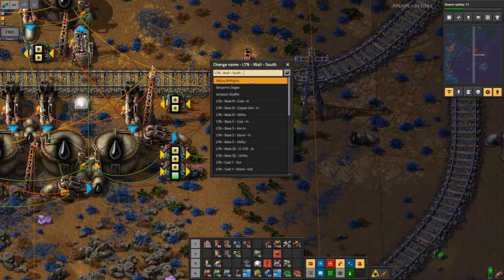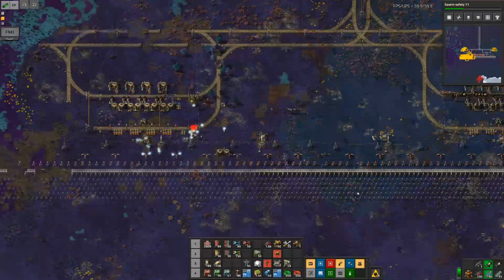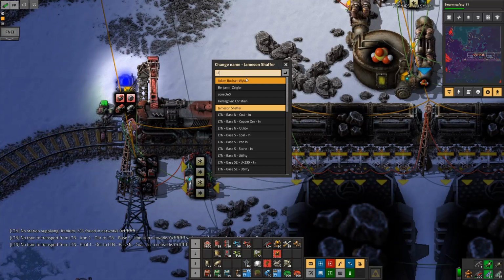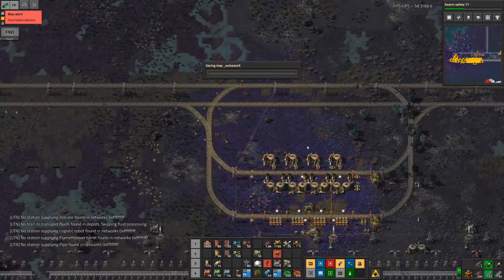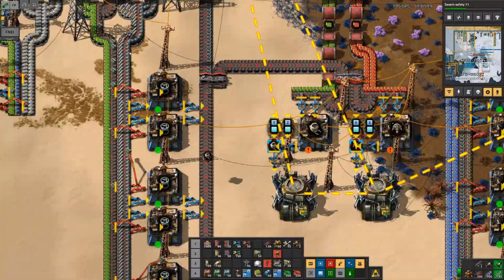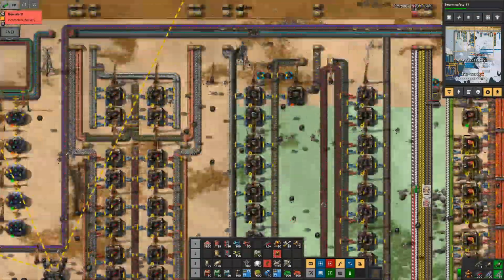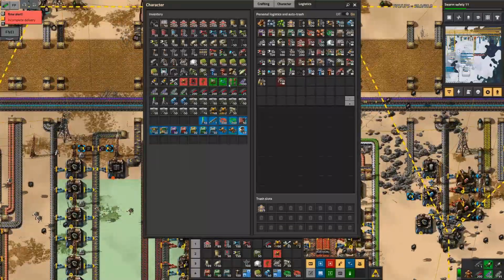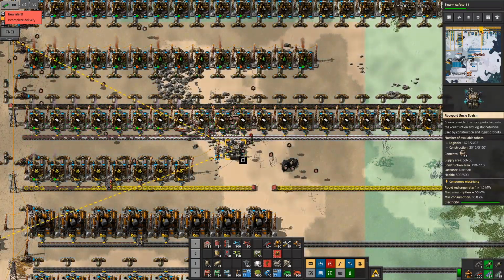Factorio Space Exploration 0.3 #68